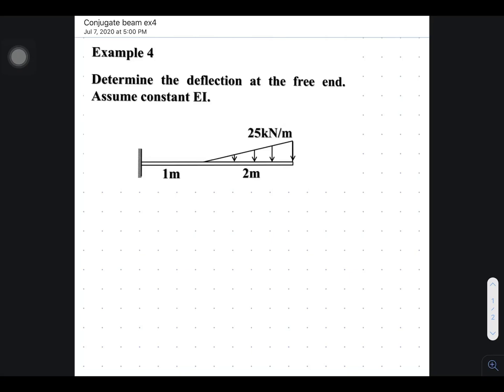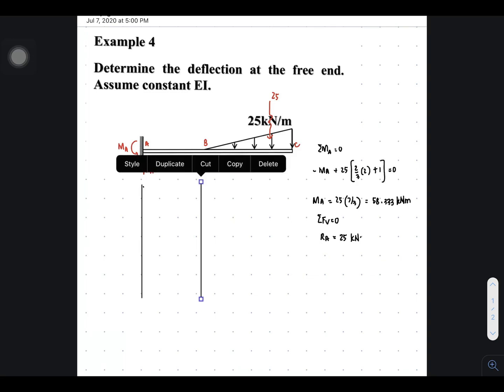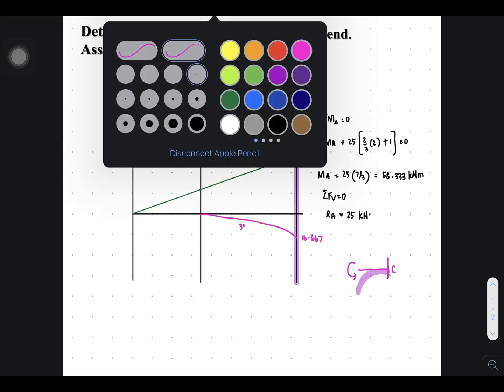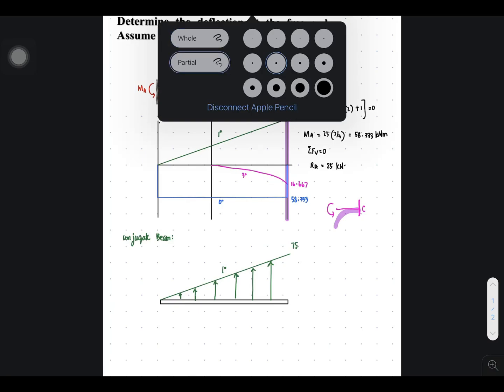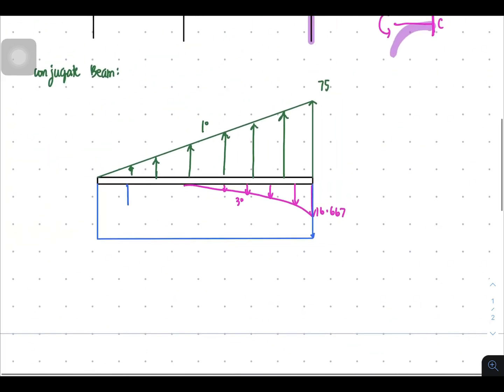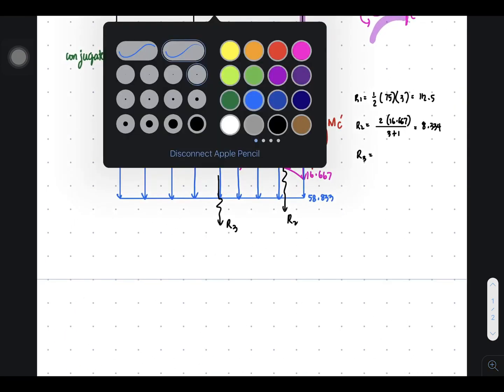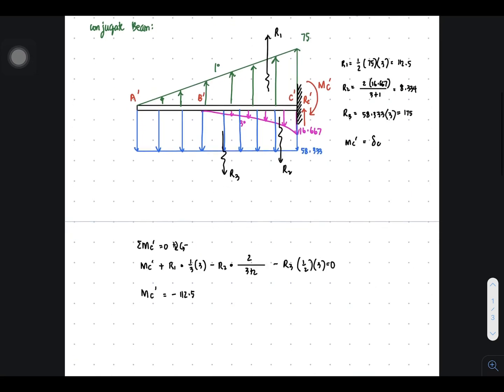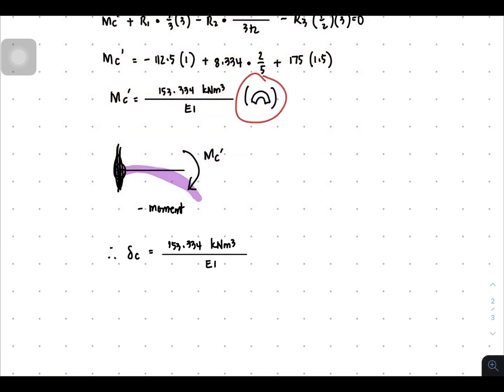Conjugate Beam Method Example 4